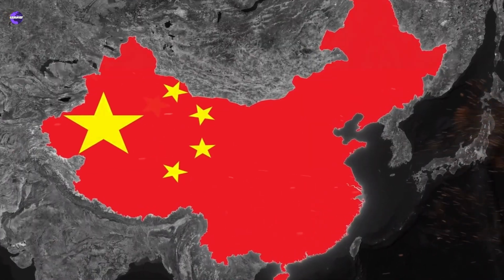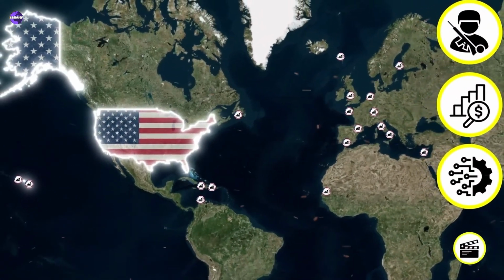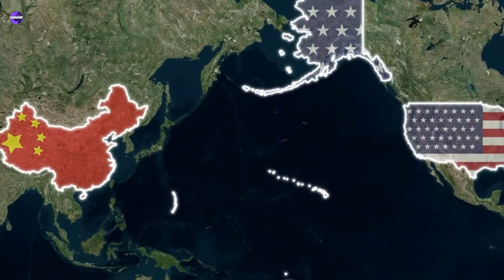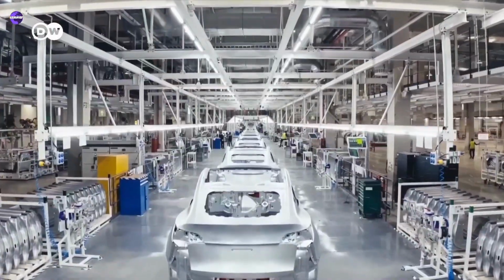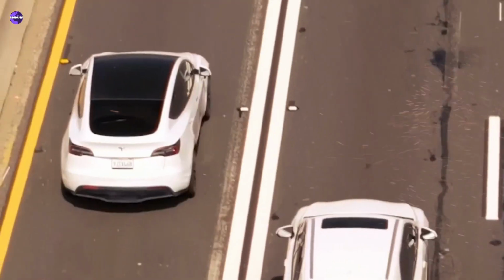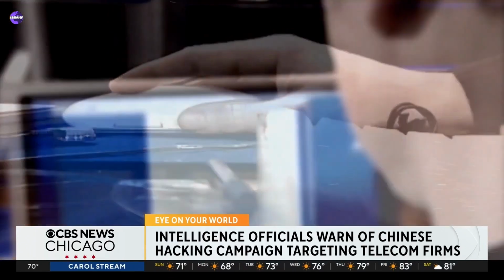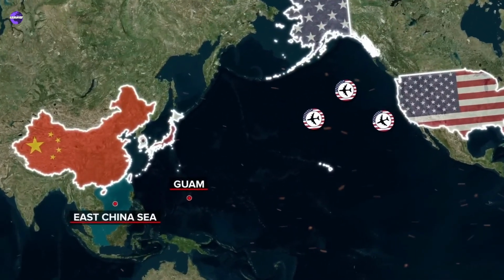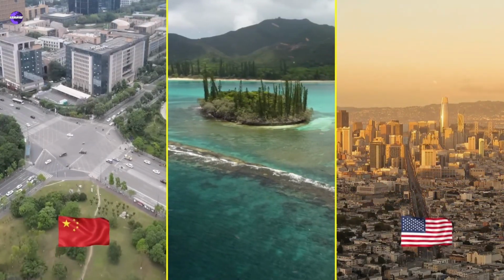The WORLD'S biggest TRADE WAR. Are USA and CHINA in CONFLICT?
Why are tensions between the US and China escalating? From trade wars to military confrontations, this video uncovers the core reasons behind the world's biggest rivalry. Discover how economic competition, geopolitical conflicts, and ideological differences are driving this global power struggle, and why the future of US-China relations matters more than ever.

From geographical maps to trade relations and foreign policy, we uncover the facts and statistics that shape our world.